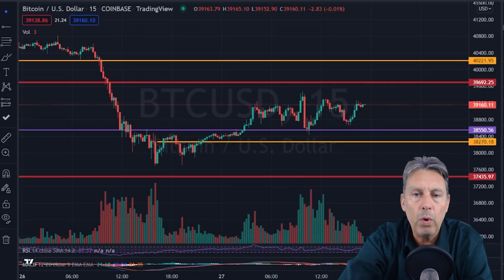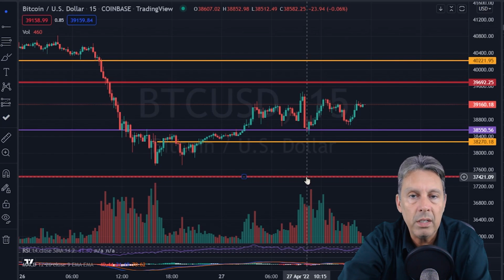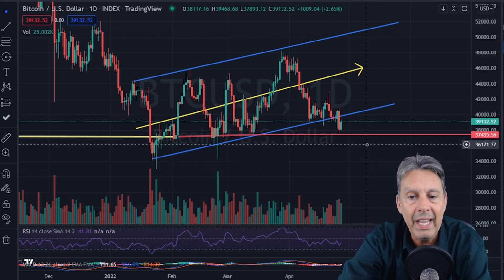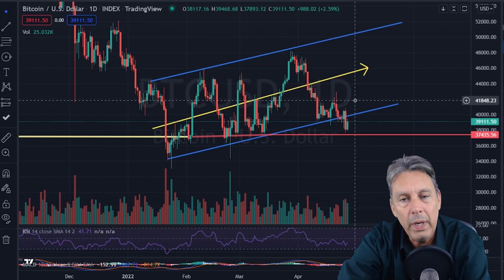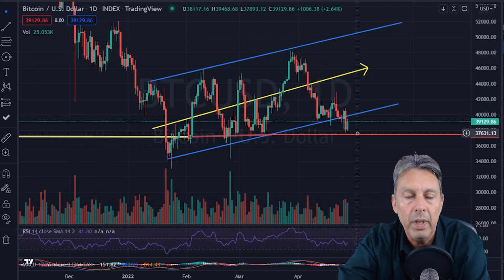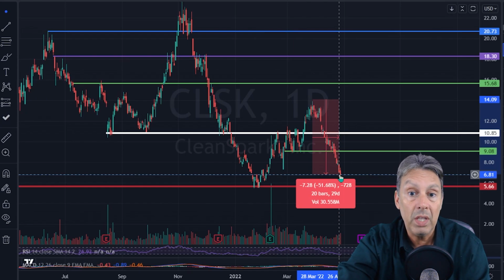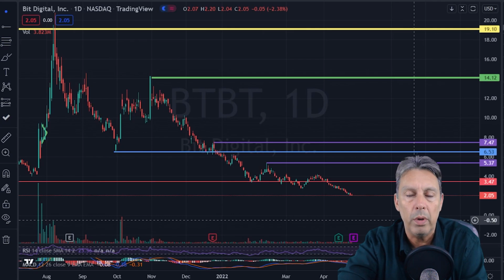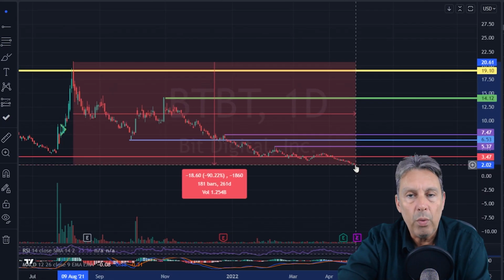Are These Miners Going To CRASH??! | Confirmed Bearish Trend??!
$BITF Bitfarms (bitf), $CLSK Cleanspark (clsk), $MARA Marathon Digital (mara), $HUT Hut 8 (hut), and $RIOT Riot (riot), and all of the Bitcoin miners are all depending on Bitcoin’s price action.  Bitcoin had a rough few weeks, and the miners have done even worse.  In today’s video, I run through the Bitcoin chart, and then I go through the charts of a few Bitcoin miners.

Don’t forget to join our FREE discord for a place to chat about stocks, and for exclusive updates about the sectors that we cover on the channel!

Use my WeBull link for two free stocks (worth up to $1400)

Chapters:
0:00 Intro
0:39 Miner Rundown
1:33 $BTC Chart Analysis/Predictions
4:14 Plan Z
7:50 $CLSK Chart Analysis/Predictions
9:36 $BTBT Chart Analysis/Predictions